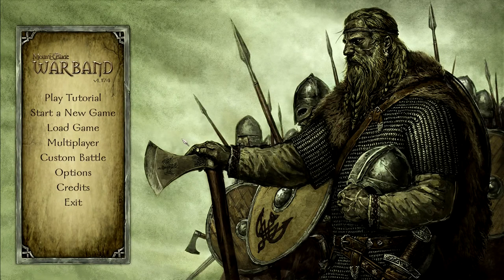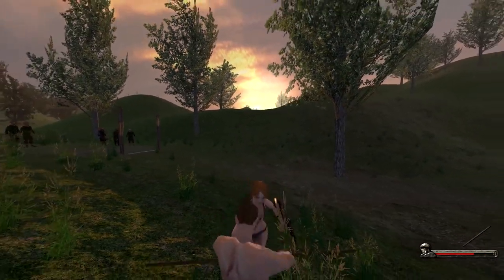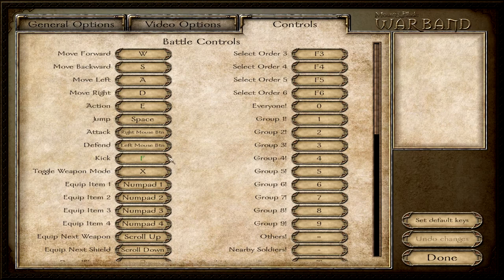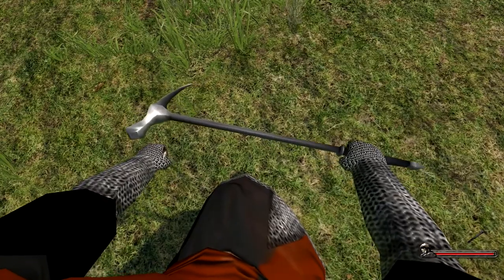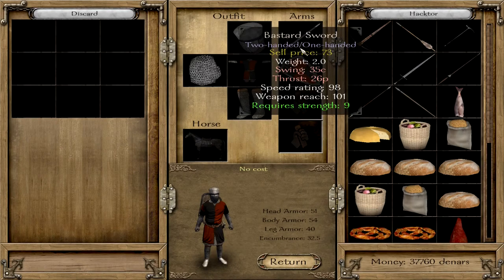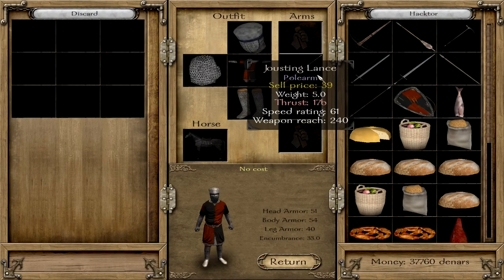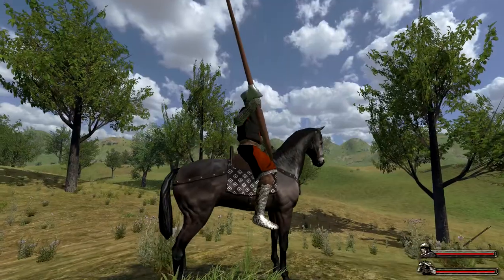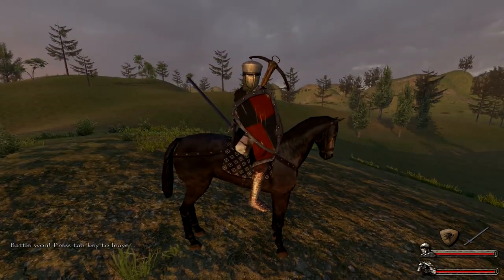Mount and Blade Warband: in depth COMBAT and WEAPONS tutorial. How to kick them harder than hard!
This long video will showcase and explain the combat system to beginners and veterans alike. The easiest as well as the toughest, but most realistic/dynamic defense and attack settings in the general options are explained and analysed with combat footage and voice-over comments. The advantages and disadvantages of each single weapon type are discussed in this tutorial. The crouched lance attack, which is an INSTANT KILLMOVE, is explained in all its depth in a long segment (see: timestamps below). I also took the liberty to show the best sword and the best lance/polearm in the game.

02:15 defense settings compared to each other (tip: use the "automatic" option)
05:06 attack settings and attack directions compared to each other
06:58 easiest attack option for beginners and casual players
08:12 FAIL!
08:35 smart keybindings explained - why the default settings are not the best choice
13:52 weapons - a comparison
19:35 best sword - hit fast, hit hard and no one can escape its long reach
22:58 throwing weapon + polearm = javelin
25:35 lance attacks and the couched lance attack - horse + speed = death
29:16 best lance - feel like Darth Maul, hit like Altair and kick like Leonidas while screaming: "this is WARBAND!"
31:28 tactical considerations and some ideas for your equipment

Oh! Never forget the most important lesson from your history class while playing Warband:
crossbow = bossbow